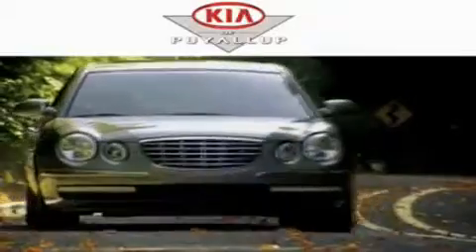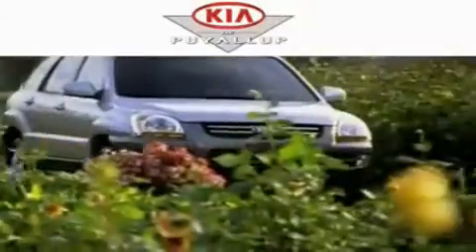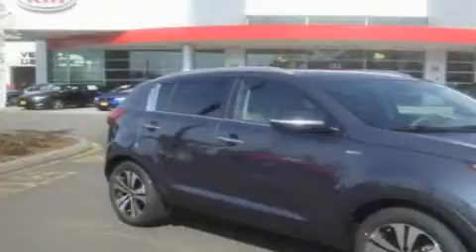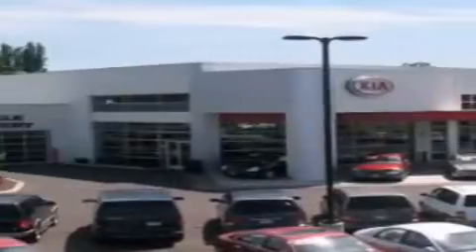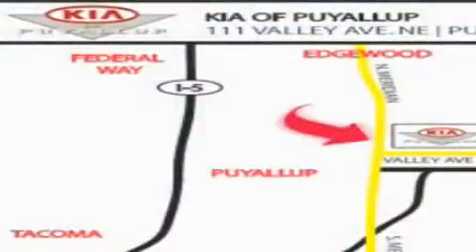2011 Kia Sportage Federal Way WA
Year : 2011

 Make : Kia

 Model : Sportage

 Engine : 2.4 I4

 Trans . : Automatic

 Exterior : Twilight Blue

 Miles : 25

 Interior : Gray

 111 Valley Ave NE

 2011 Kia Sportage Puyallup WA